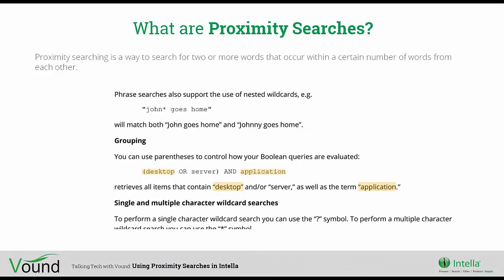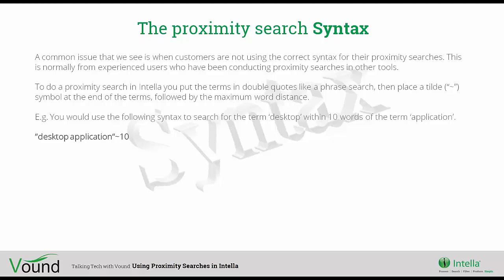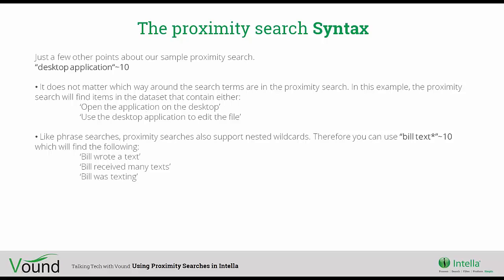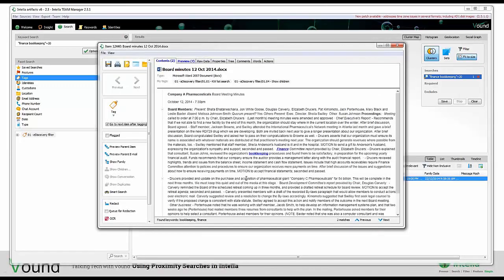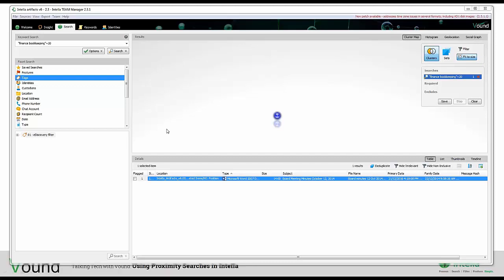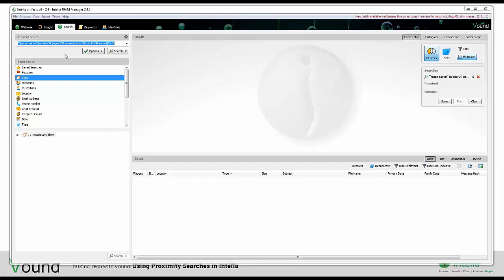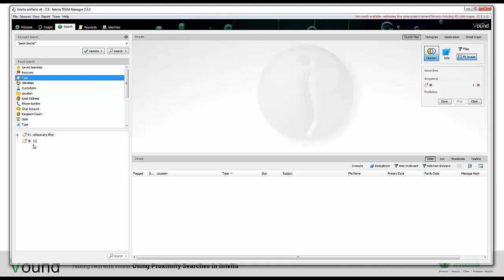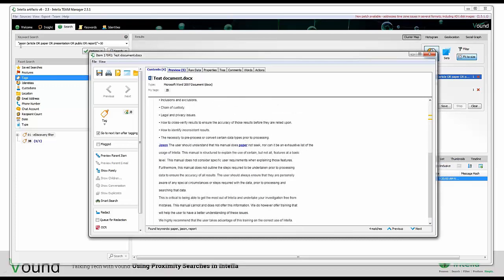Talking Tech: Using Proximity Searches in intella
Proximity searching is a useful tool for narrowing down your search hits to the more relevant items. In this webinar, we look at how proximity searches are constructed and used. We will also look at some limitations and workarounds when using proximity searches in Intella and Connect.